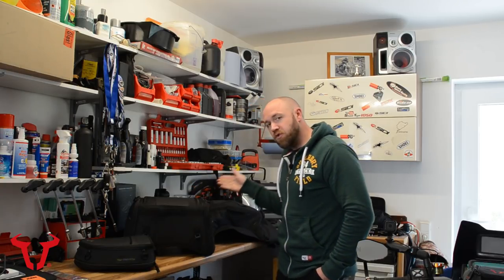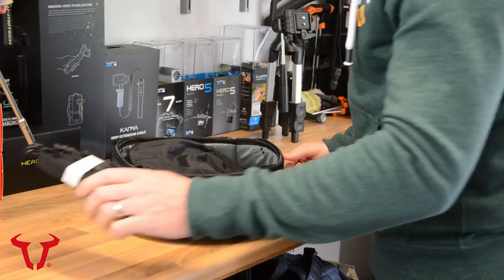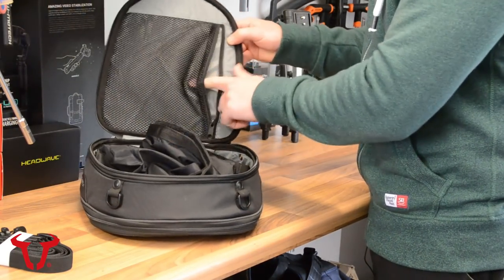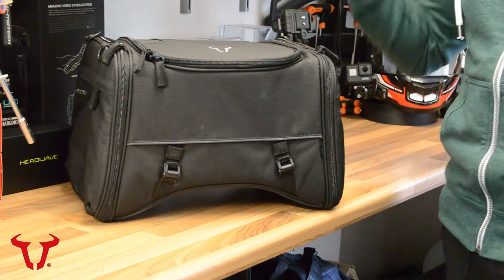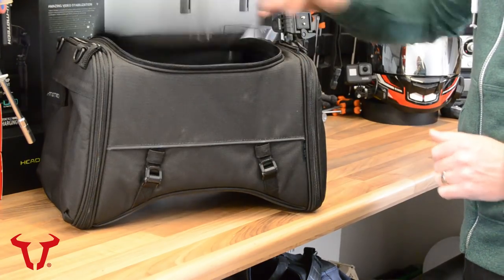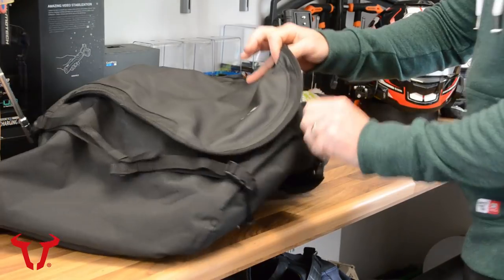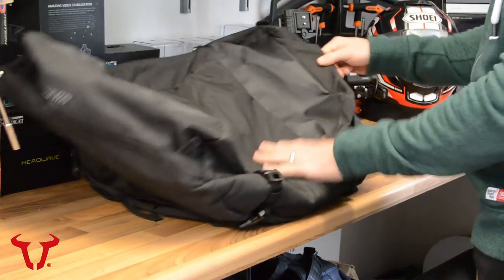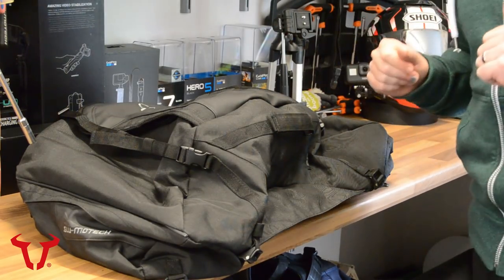The ALL NEW!! ION Tail Bag Range from SWMOTECH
In this video we take a look at the all NEW ION Tail bag range from SWMOTECH, so if you're looking to get some touring done this year, and are in the market for a top quality tail bag, then check these out!!

Bike: 2017 KTM Super Duke GT

Helmets: Shoei GT Air
                 Nishua Carbon Enduro